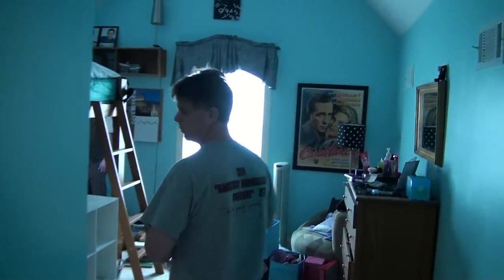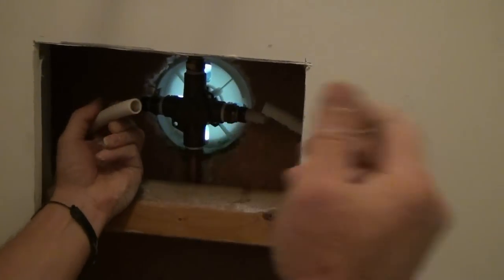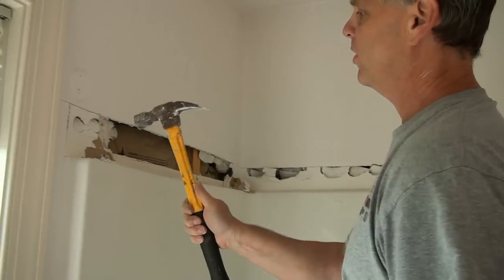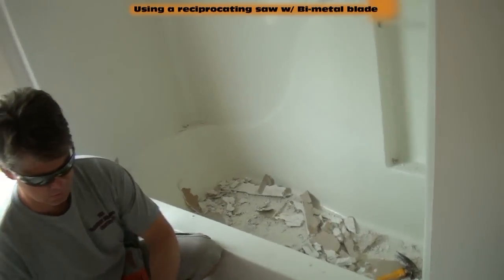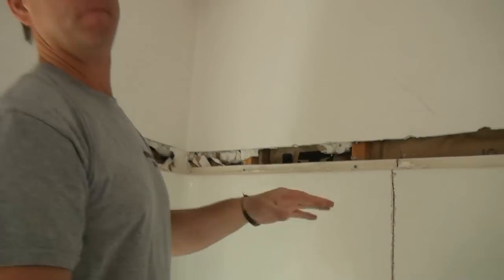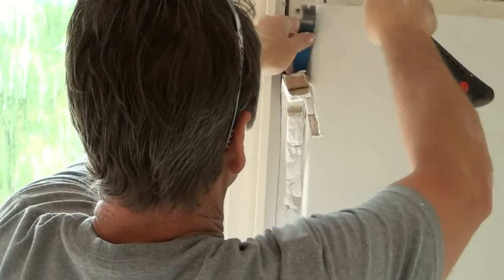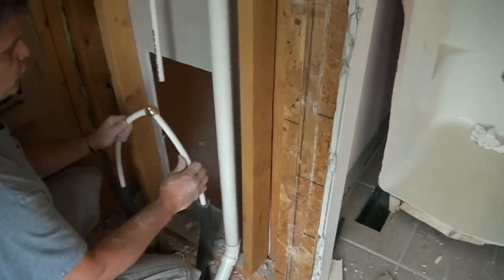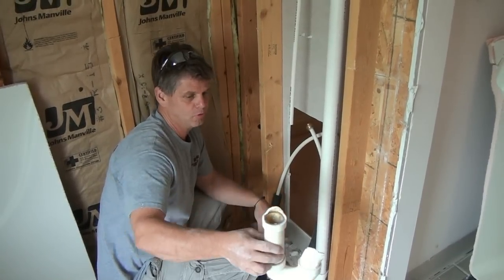Bathroom Remodel (removing a fiberglass shower.)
"Get the Job Done!"

This video explains the procedure for removing a 1 piece fiberglass shower from the bathroom in preparation for the new tub and tile surround! The tools needed to remove the shower are explained as well in this bathroom remodeling video. Cutting and capping PEX and copper water lines are also talked about in this bathroom remodeling video training.